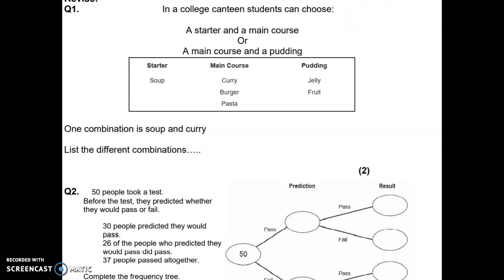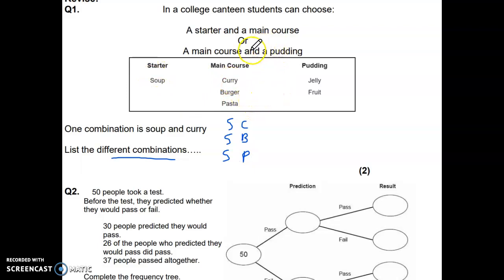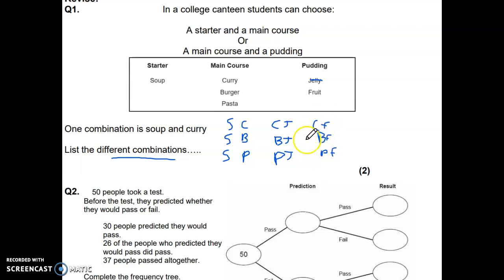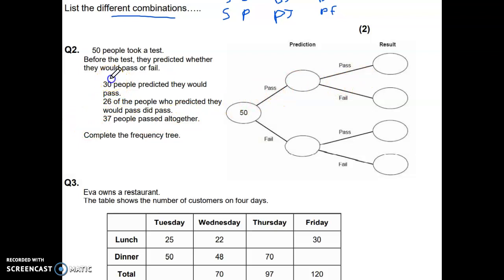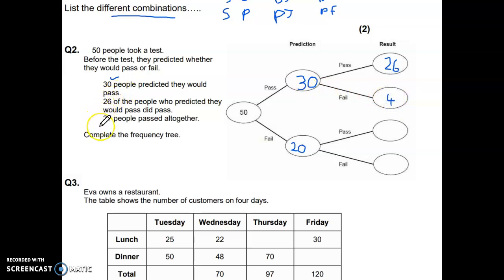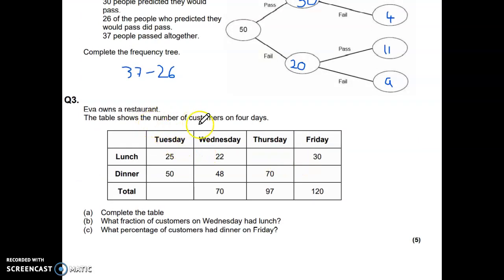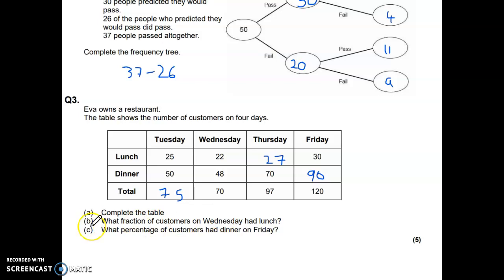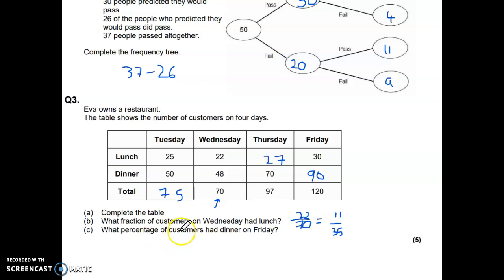Stats & Prob Revise